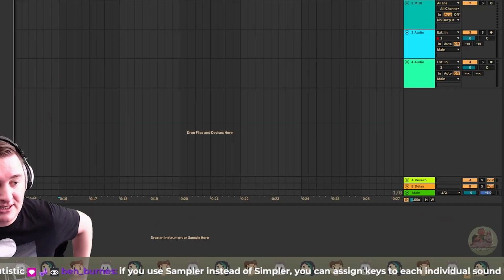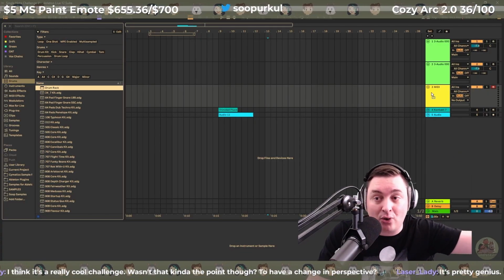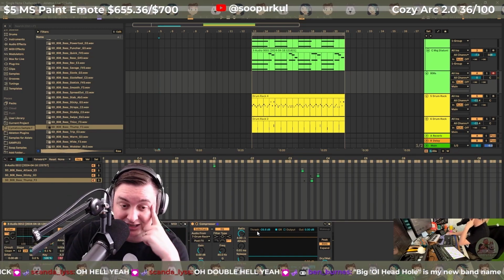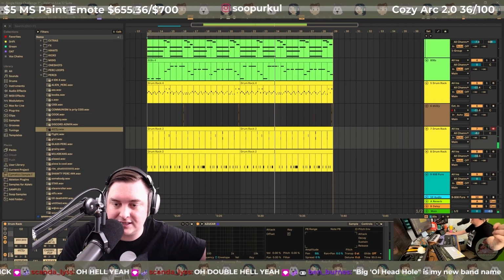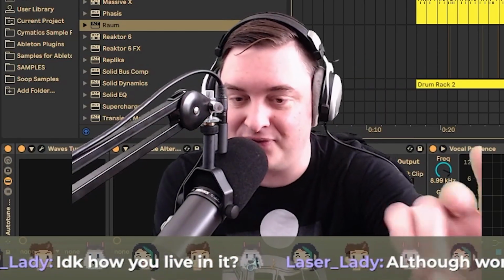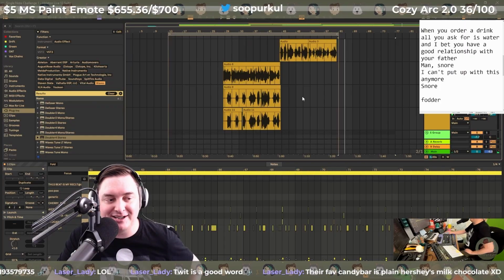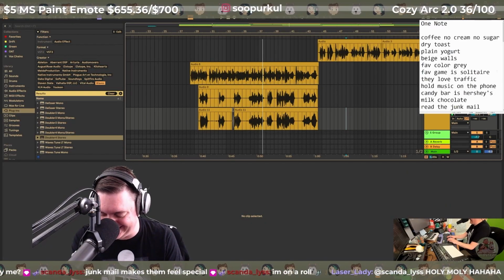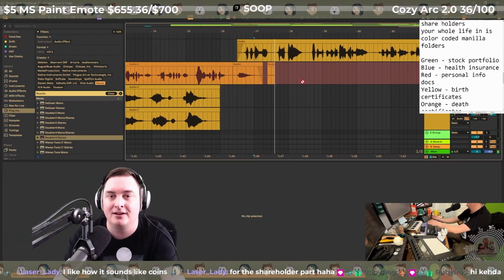music theory nerds hate this ONE note (challenge)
Get it? It's a one note challenge! Like one note per instrument!

And fwiw, I'm also a music theory nerd soooo

0:00 (Intro)
1:06 (Challenge Start)
13:17 (Lyric Writing)
35:41 (Finished Song)
38:51 (Outtro)

See me live on Twitch!

Video editing by Tori!